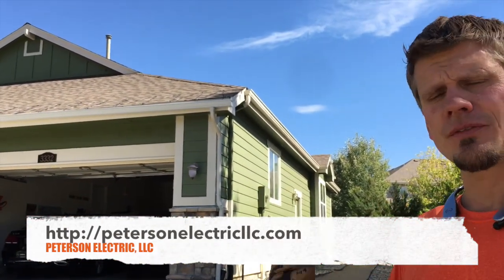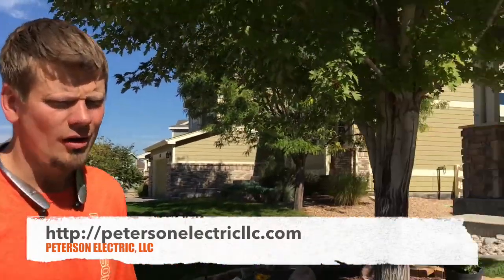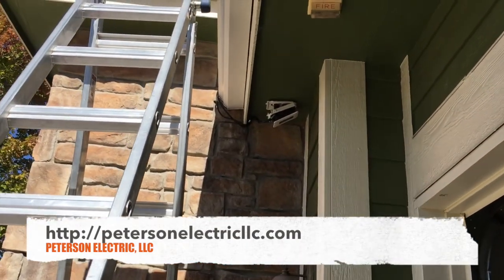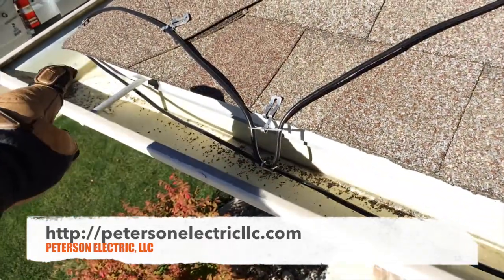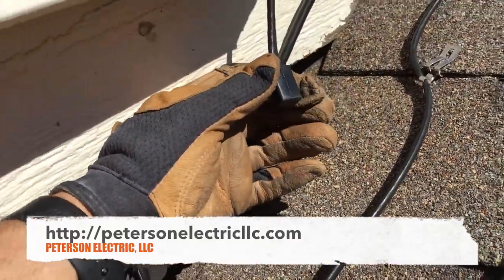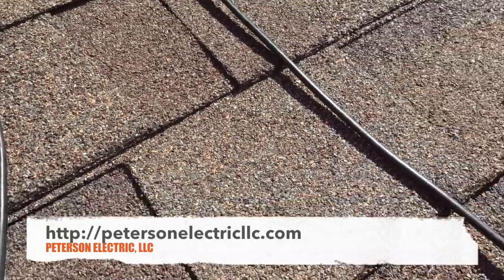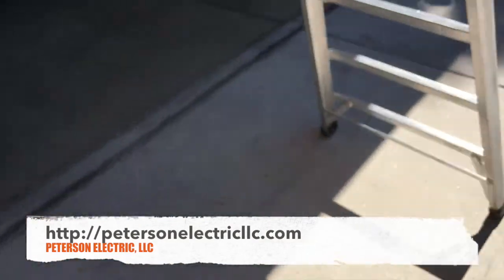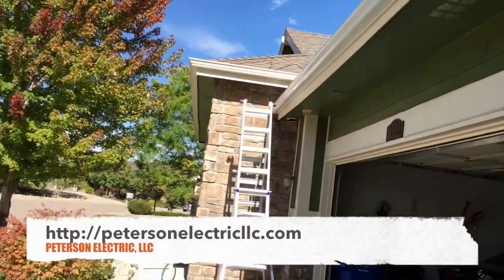De-ice Melting Equipment For Your House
We installed a de-ice melting system for a customer's gutters on their home.

Have a similar project for your Northern Colorado home?